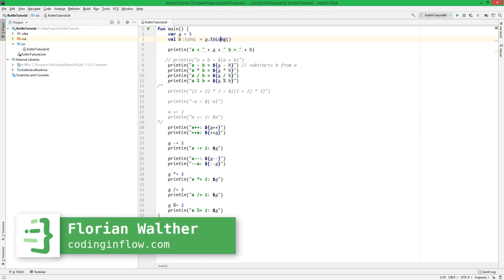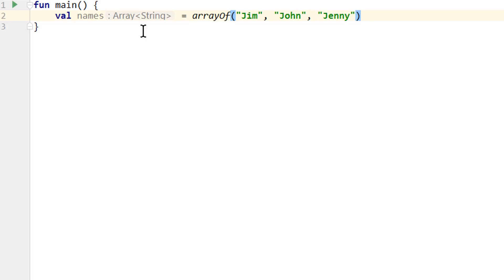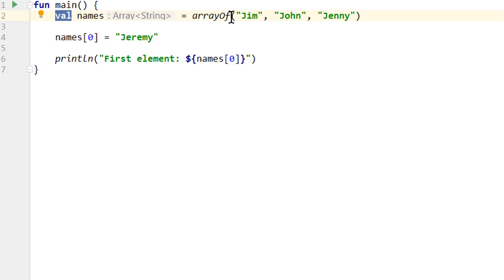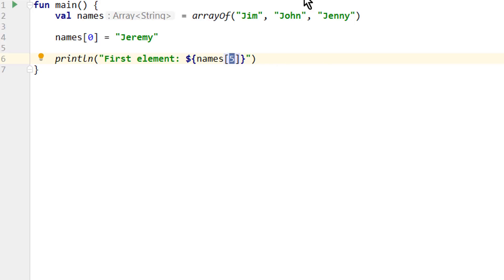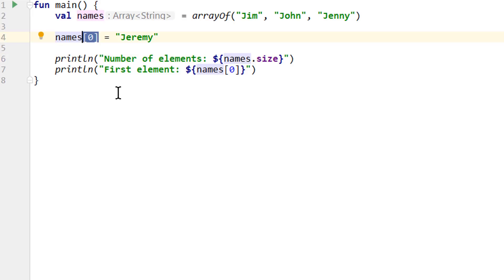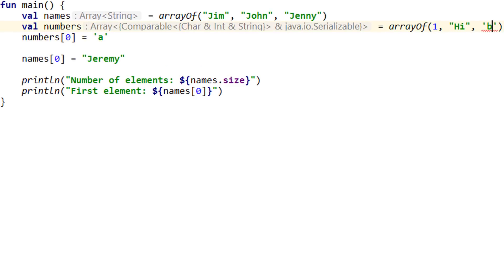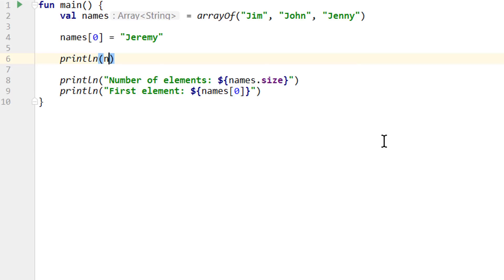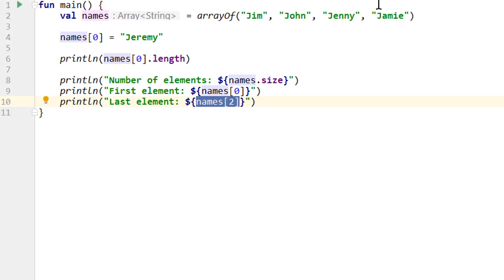Kotlin for Beginners - Part 9 - ARRAYS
In part 9 of the Kotlin beginner tutorial, we will learn how to use arrays to store multiple values under one variable name and access them by an index.